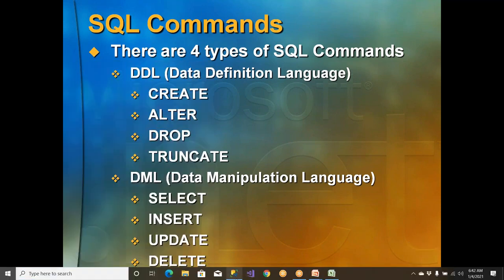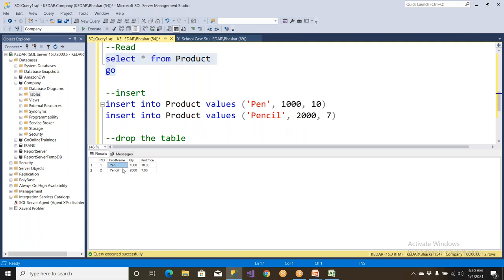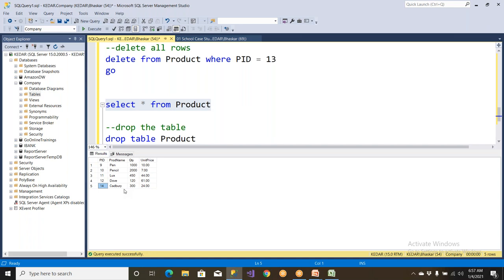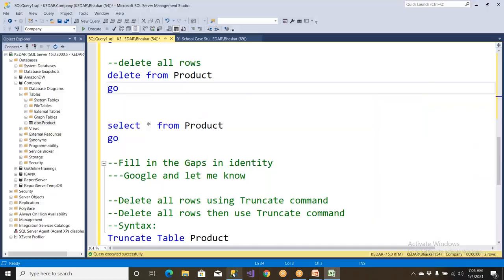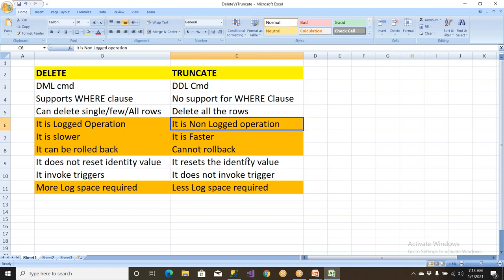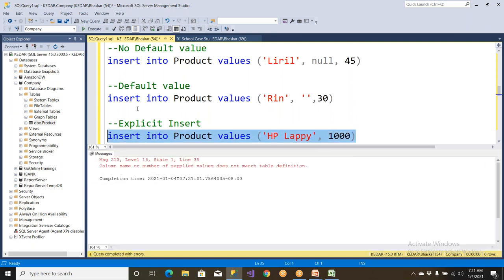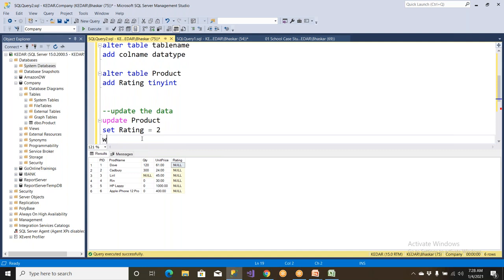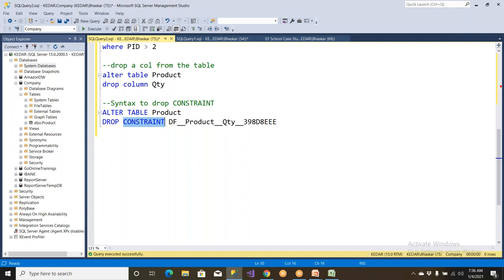13 SQL Server Identity and Delete Vs Truncate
13 SQL Server   Identity and Delete Vs Truncate